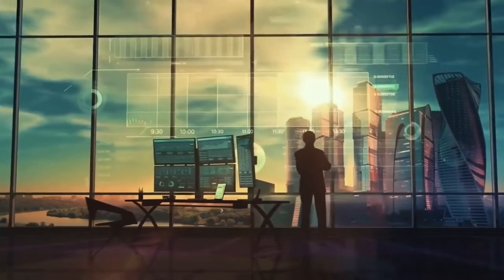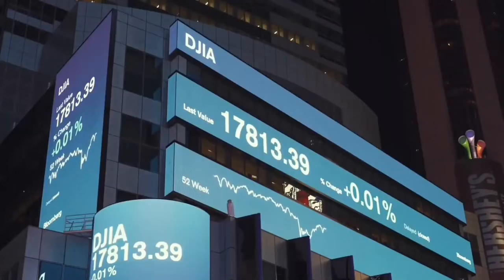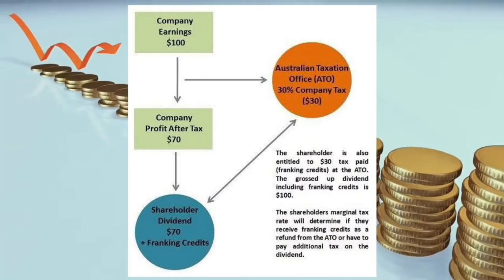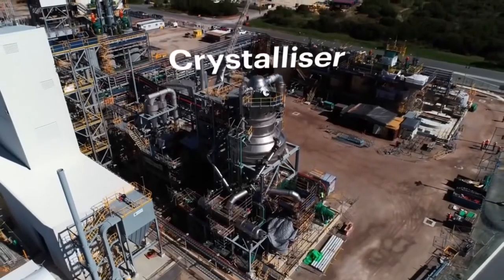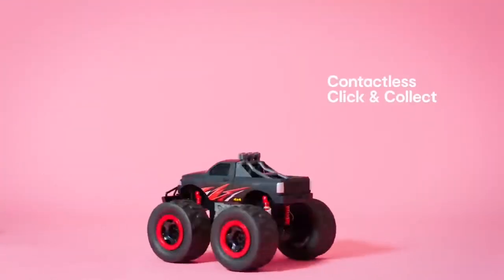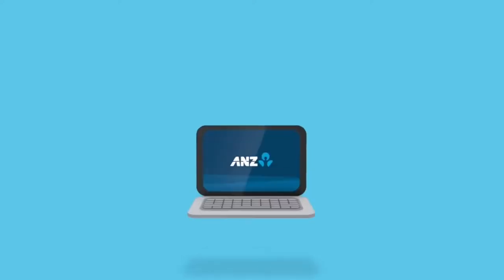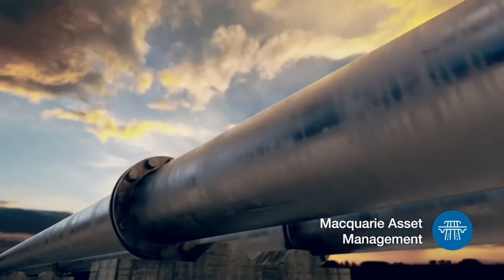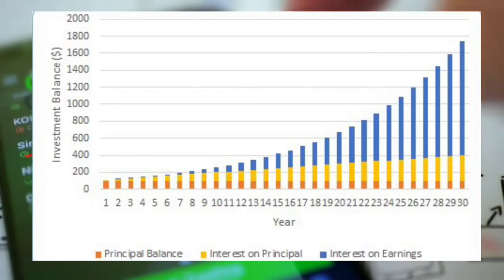VAS ETF Stock Review | Vanguard ASX300 Australian Shares ETF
Vanguard VAS ETF Stock review (ASX300 australian vanguard index fund). ETF investing Australia - is it the best index fund to buy for passive income. In this video I’m going over everything you need to know about the vanguard index fund VAS ETF listed on the australian stock exchange ASX. We will go over the VAS ETF factsheet including the VAS management fee, the ASX300 index the ETF tracks, VAS dividend yield, payment frequency and the VAS ETF performance, share price and VAS stock price. I will also go over the top 10 holdings in the fund as these typically make up the largest portion of the weightings and resulting performance of the ETF overall. It is always crucial to understand what you actually own in these ETF’s before buying them.

*None of this material is meant to be construed as investment advice, it's for education and entertainment purposes only. The video is accurate as of the posting date but may not be accurate in the future.*